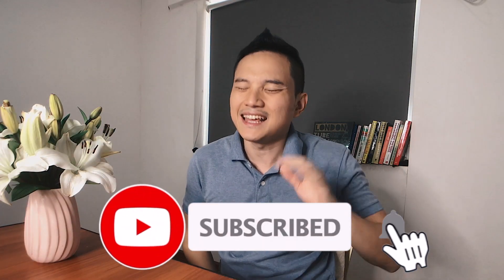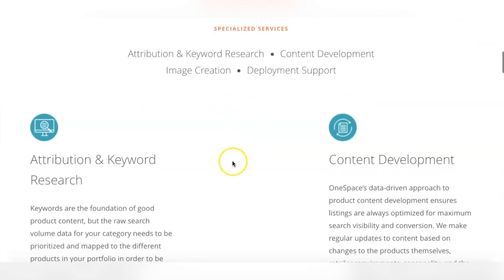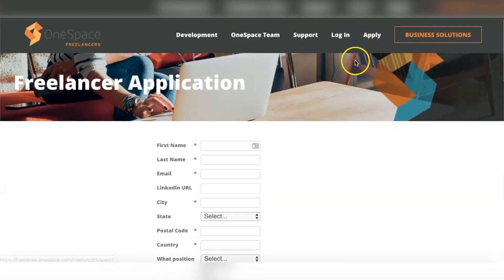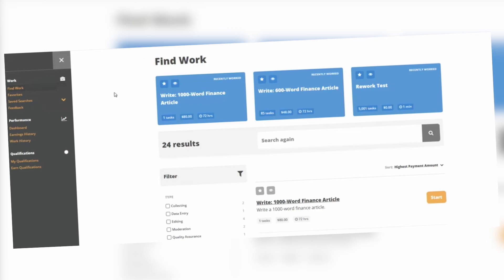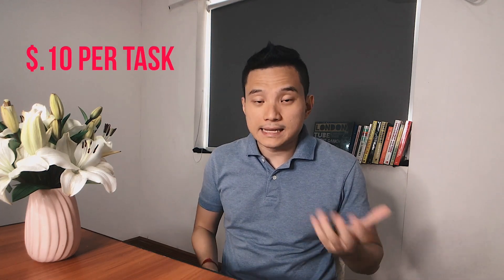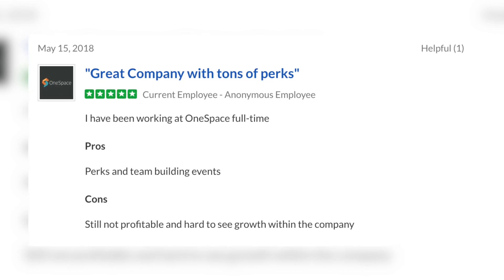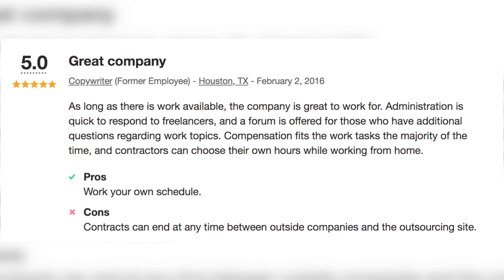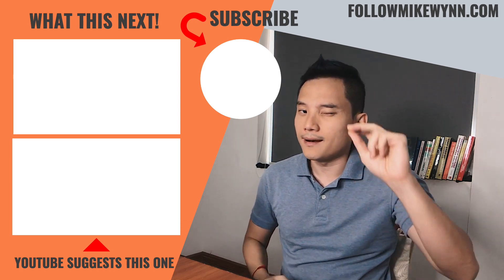Onespace Review 2020 (How to earn money by doing tasks)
Onespace Review in 2020 and work from home as a freelance. How to earn money by doing tasks such as data entry jobs, tutorials, and other online jobs.

It’s not that hard to find an opportunity to make money online, considering there are a lot of them out there.

There are thousands of websites all offering various ways and opportunities for you to make money using only your laptop or computer and an internet connection.

With so many opportunities available, the challenge becomes choosing the right one for you.

For this review, I'll talk about a website called OneSpace. It’s a site that offers an opportunity for people to make money as a freelancer doing various jobs.

A Legitimate Opportunity To Make Money As A Freelancer Or A Scam? Let's find out.

Bookkeeping - BENCH ACCOUNTING (one free month of bookkeeping with my link)

Hi, my name is Mike Wynn
I am an entrepreneur, world traveler, Youtuber whose biggest goal is to help other ordinary people fulfill their needs by teaching them how to create passive income.

If you want to create freedom in your life "start digging the well before you need water" - by Chris Record

Have a question? Message Me 🤓

FOLLOWMIKEWYNN shares incredible information on motivation & inspiration video, relationship rule, business, and personal development. FOLLOWMIKEWYNN is a personal vlog & blog who loves to share his knowledge and experience.